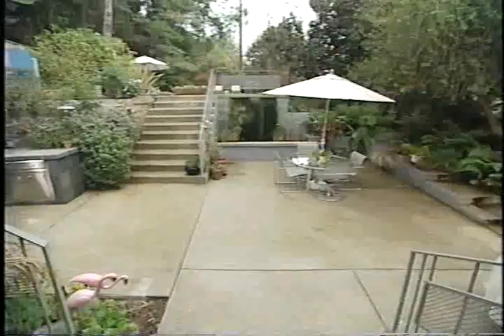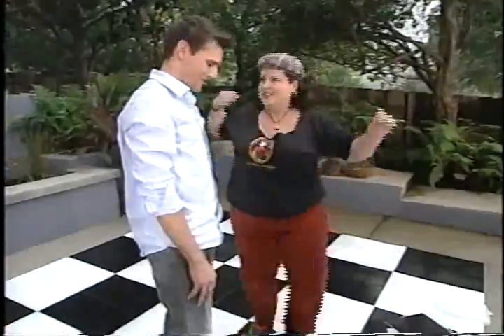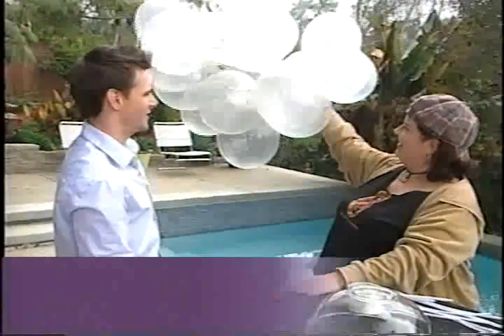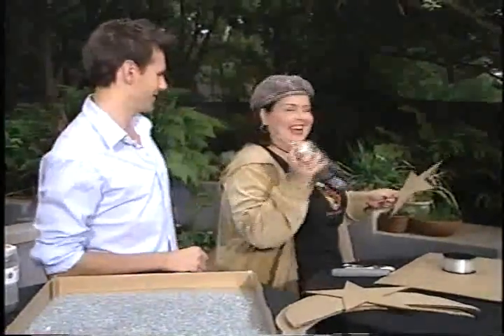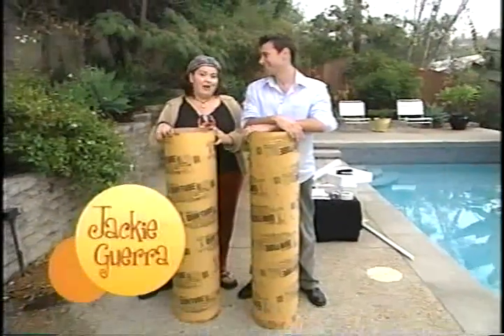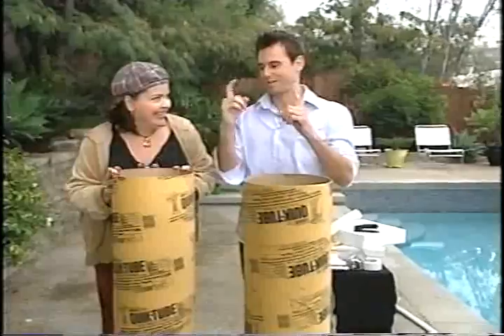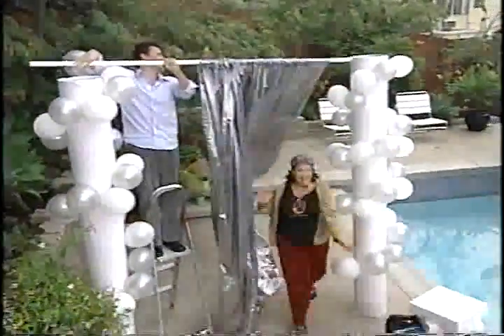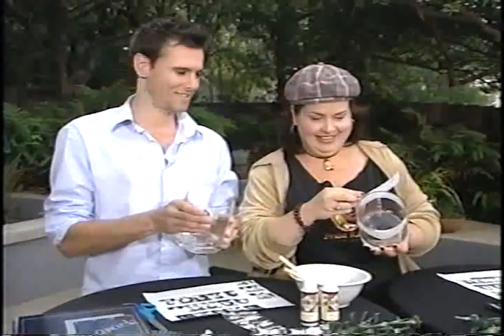JACKIE GUERRA hosts "YOU'RE INVITED" on The STYLE Network; Prom Night Ep. 5 PART 1